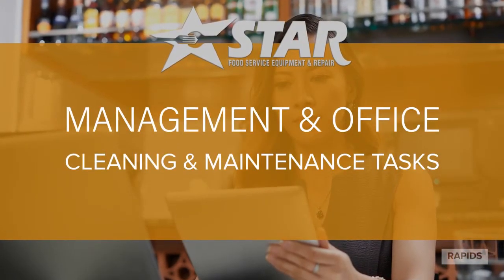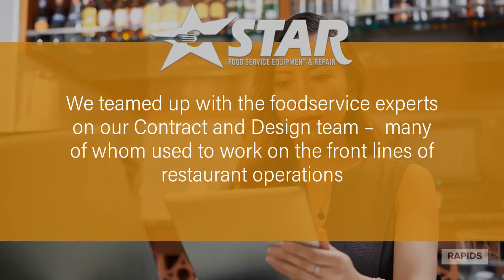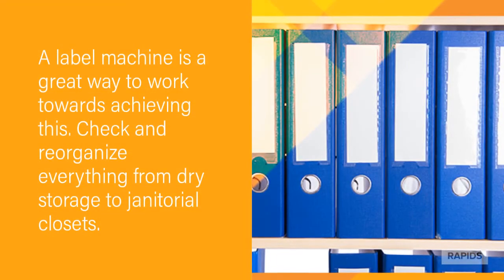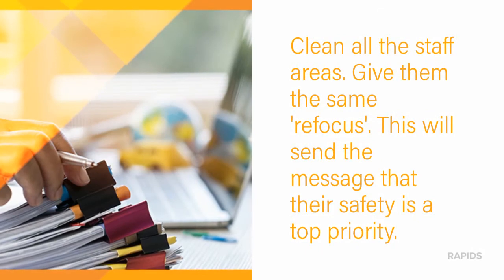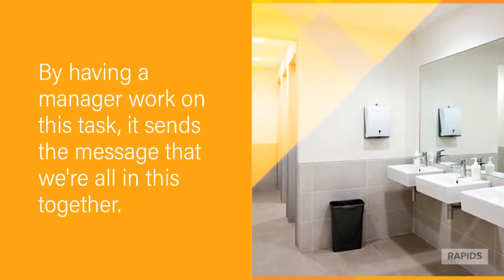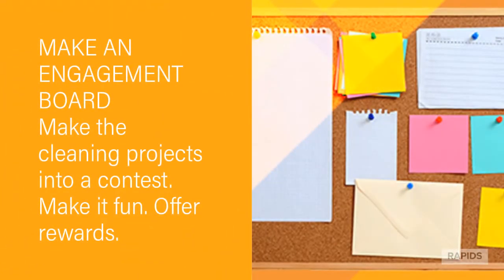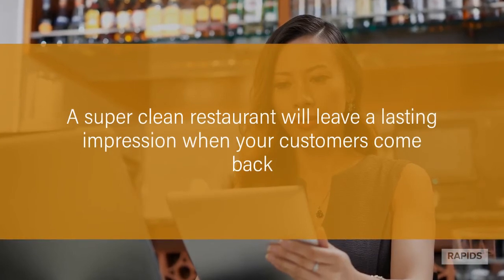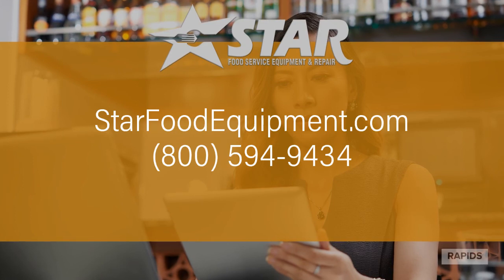Management Office Cleaning Maintenance Tasks | Food Service Equipment & Repair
The way your management staff handles this transitory period is vital - both for your staff and for your customers. To help make things a little simpler, we've compiled some tips on staff engagement, storage reorganization, and more.